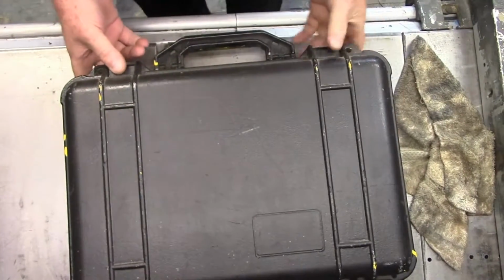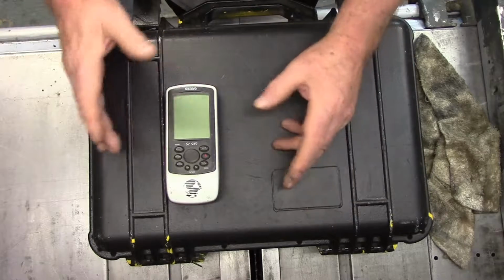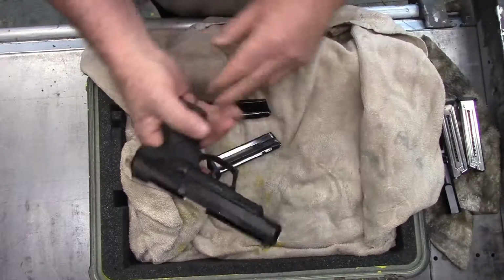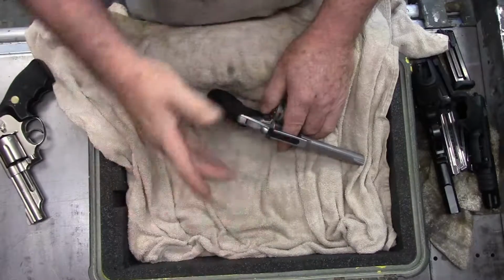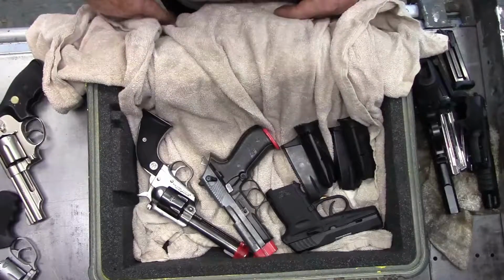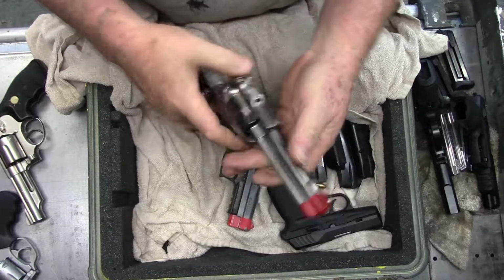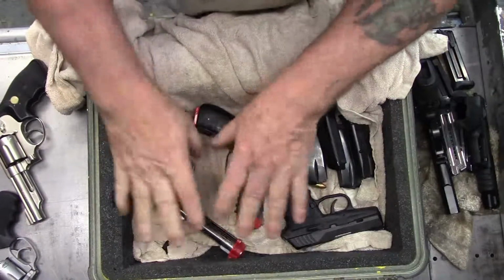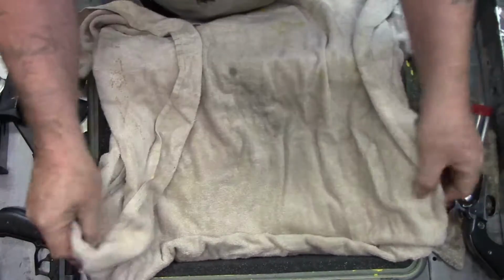Small Gun Case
A smaller gun case that I am leaving as is, maybe lol